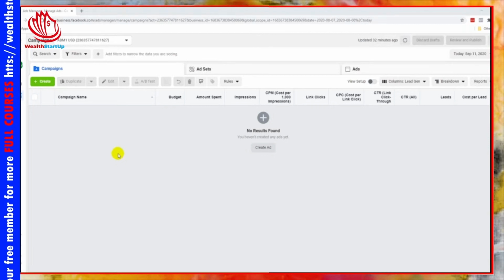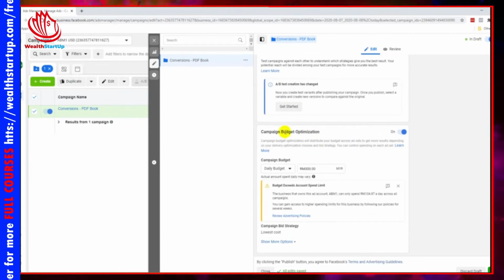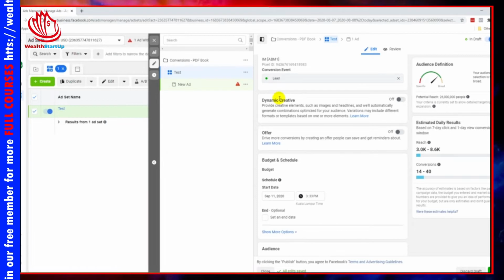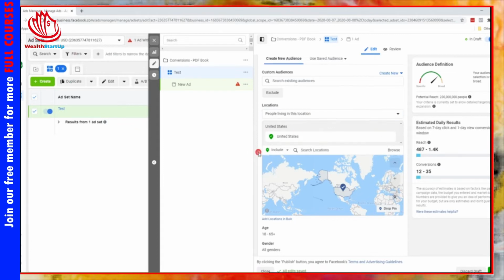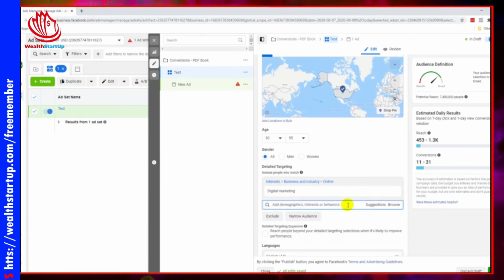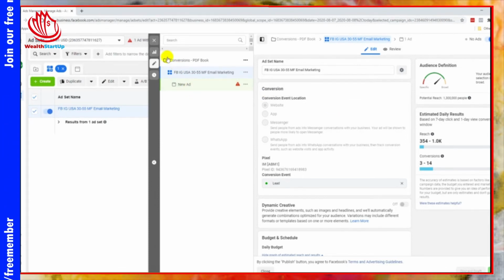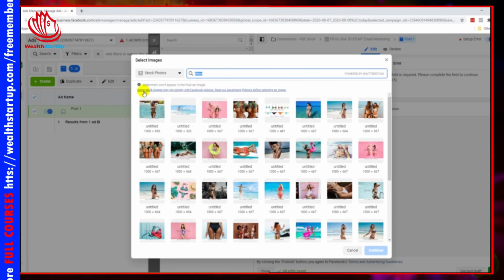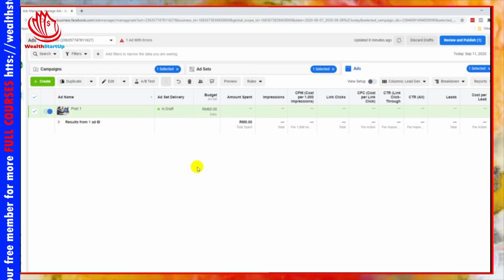How To Create Facebook Ads With Conversion (COMPLETE GUIDE) | Facebook Ads Tutorial 2022 [EP05]